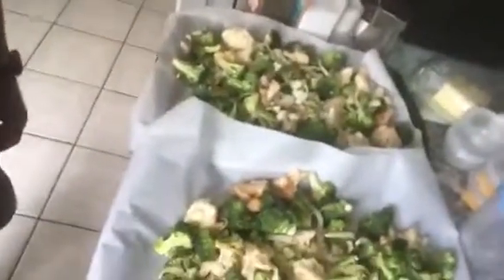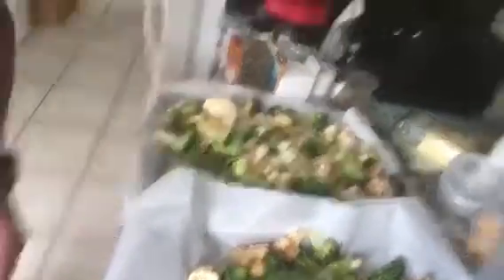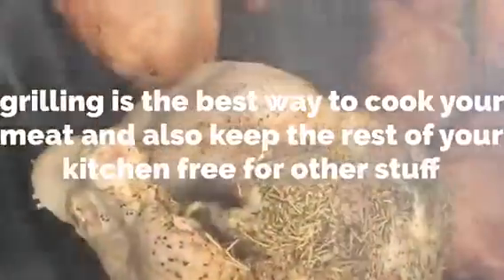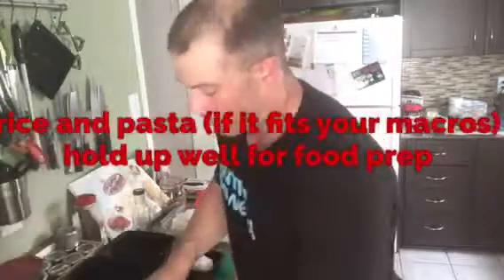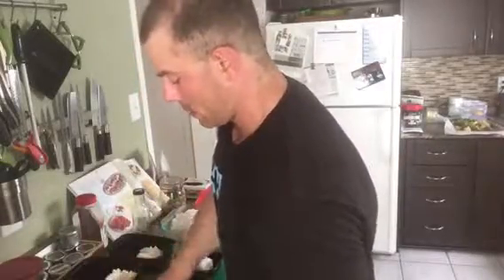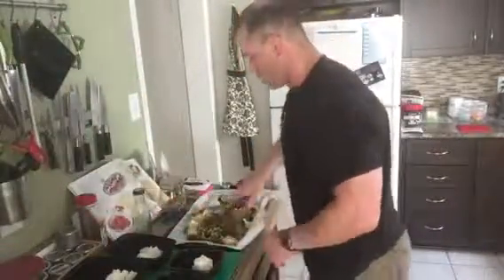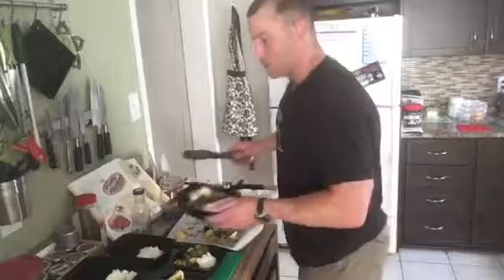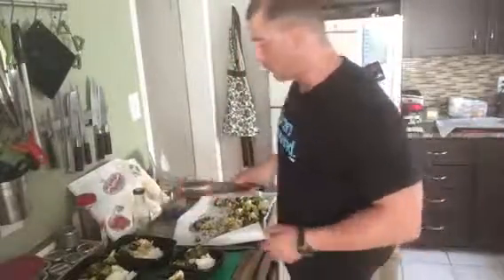Some Tips for Food Prepping Quickly and Efficiently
Brought to you by CPT SMASH, retired military captain, private personal trainer, strength coach, powerlifter and owner of SMASH’s Strength Lab, a private personal training studio in Ottawa, Ontario with a constant dream of helping middle age women (and men) get into great shape through Strength Training, Conditioning and Nutrition.

We’re Invested in You, And Dedicated to Your Fitness

Strength + Mobility = Freedom